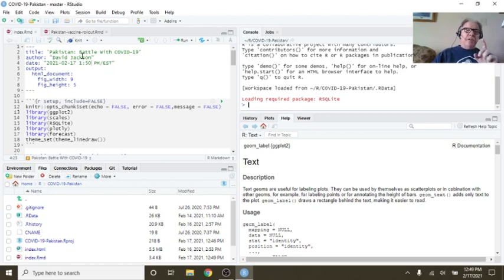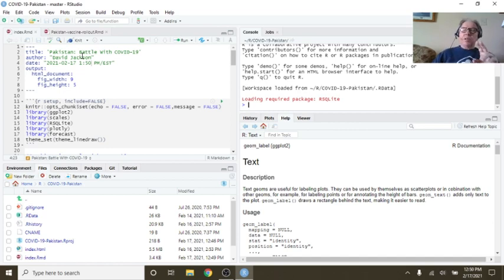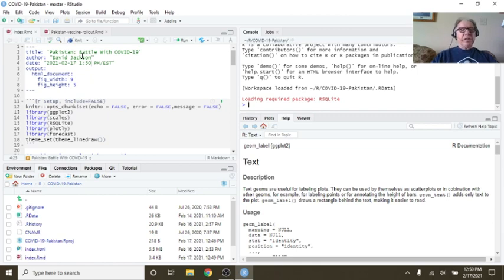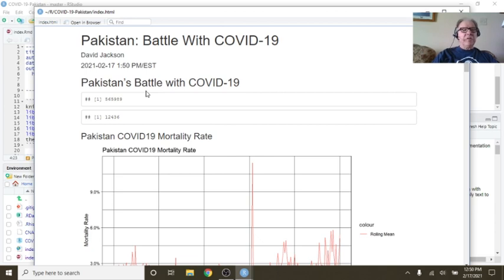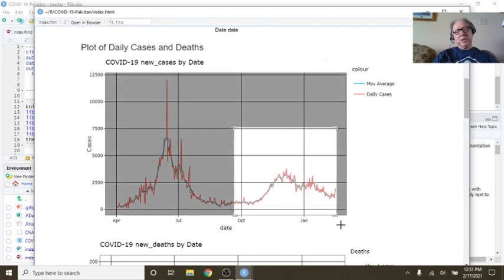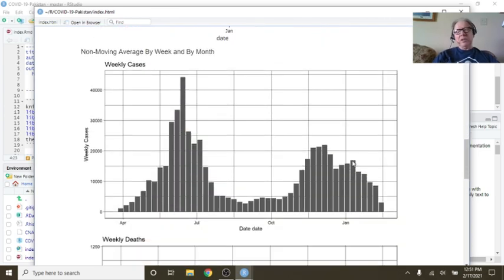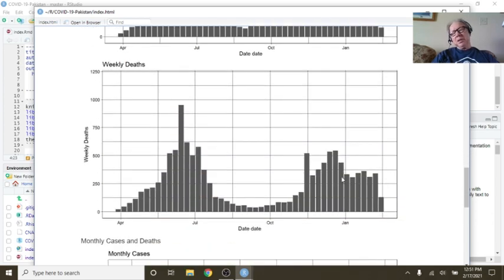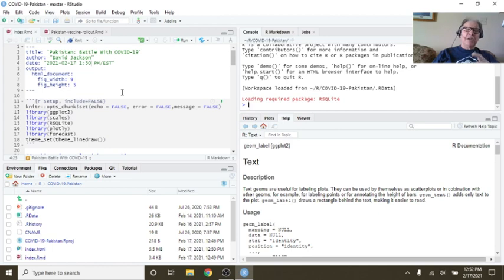Pakistan Covid-19 Report (2021-02-17)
Capsule: gemini://gemlog.blue/users/cariboudatascience/
*Free* Gemini Host: gemini://gemlog.blue